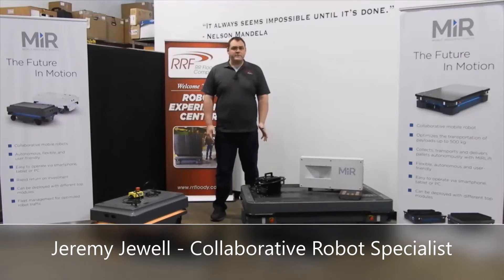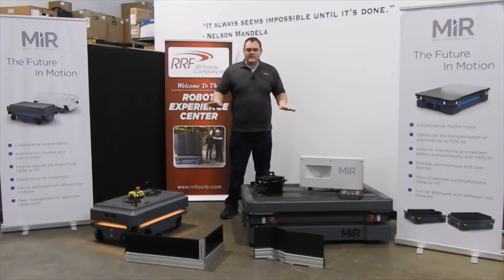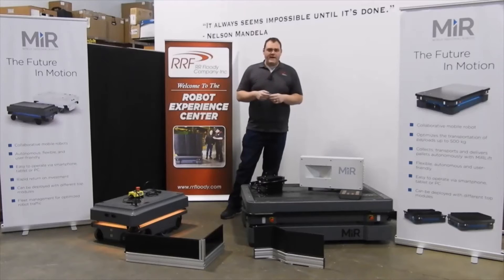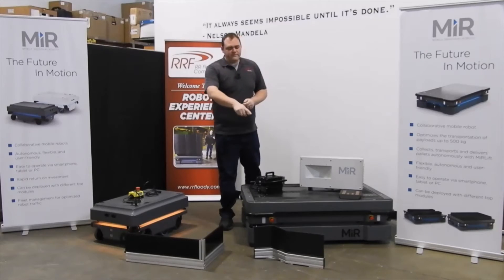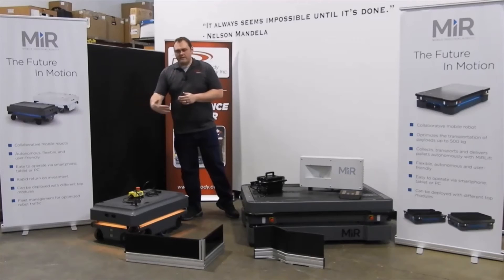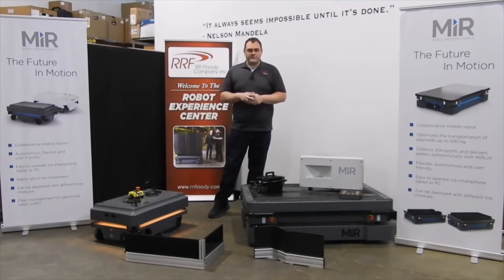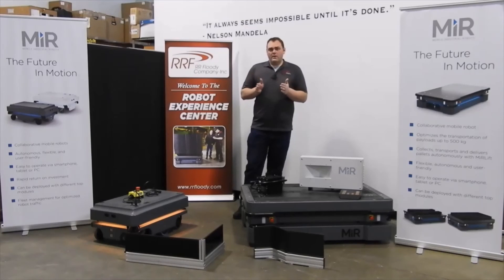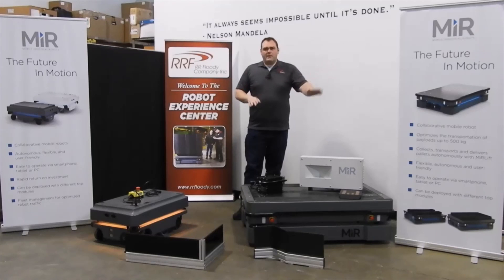Hey Jeremy #9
How do the MiR robots charge if they have a top module?